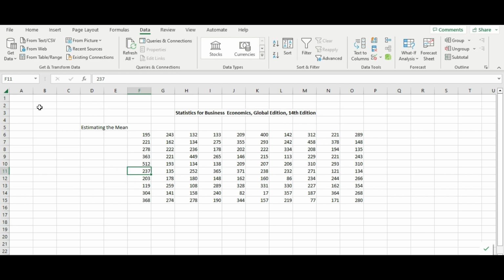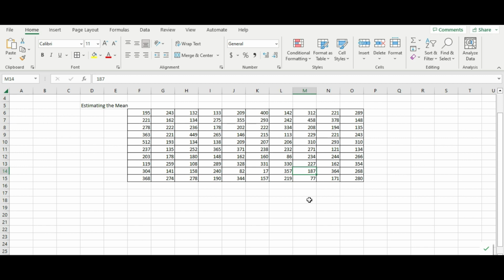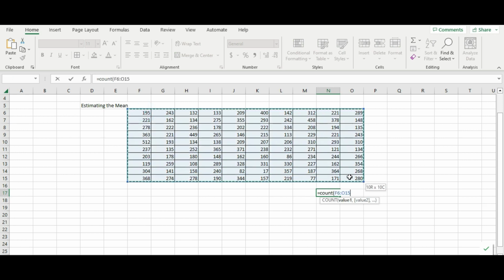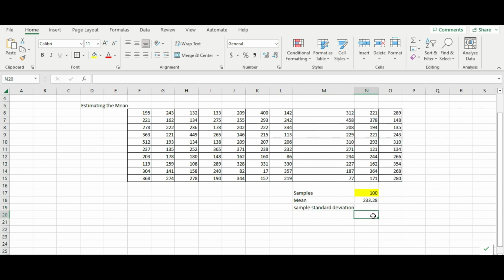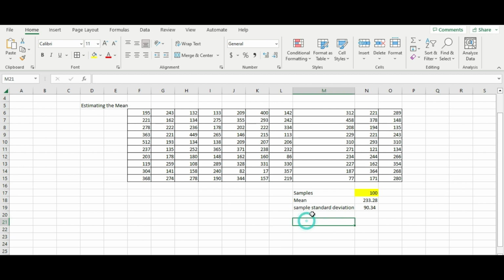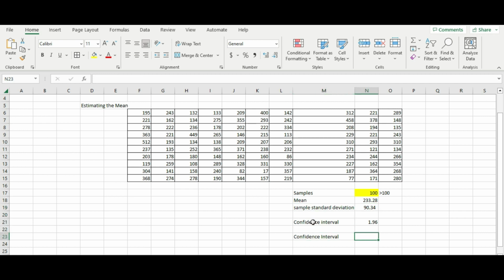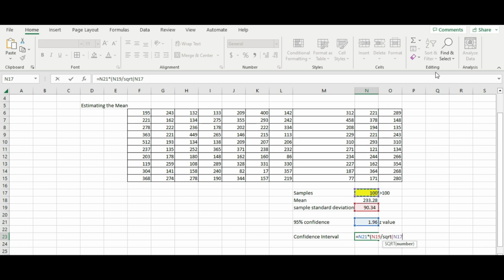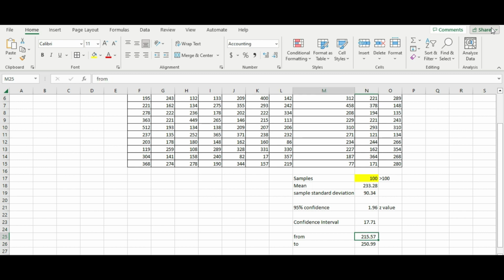Determining Confidence interval using sample standard deviation in Ms Excel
The confidence coefficient is the probability that a randomly selected confidence interval encloses the population parameter—that is, the relative frequency with which similarly constructed intervals enclose the population parameter when the estimator is used repeatedly a huge number of times. (McClave, J. T., Benson, P. G., & Sincich, T., 2018)